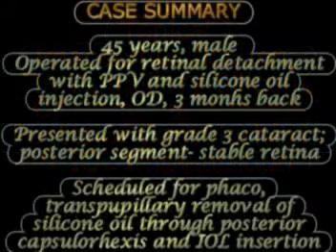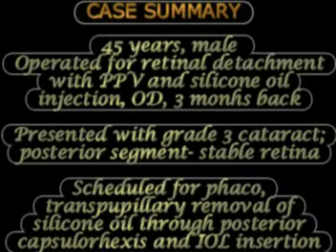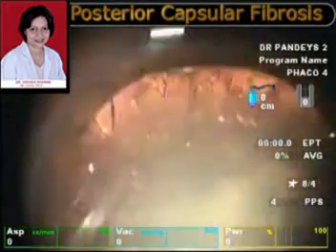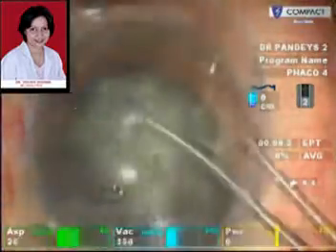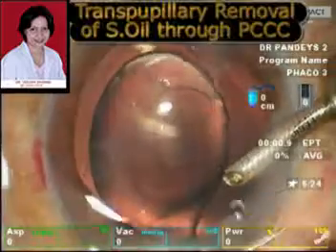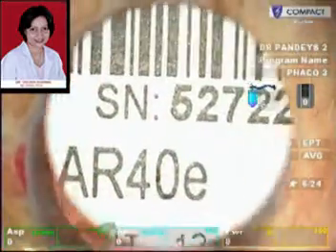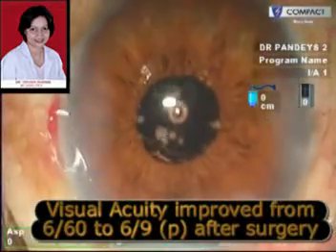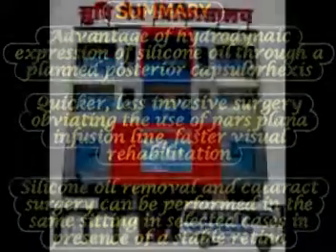Topical Phacomulsification and Transpupillary Removal of Silicone Oil Dr Vidushi Sharma